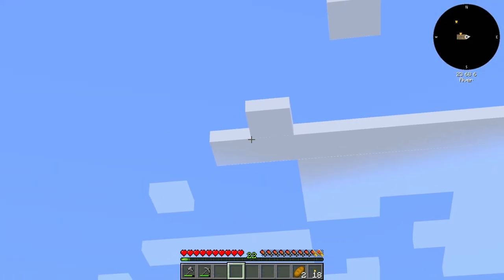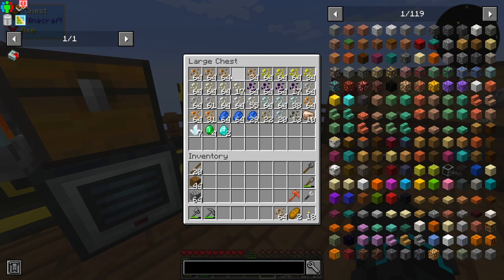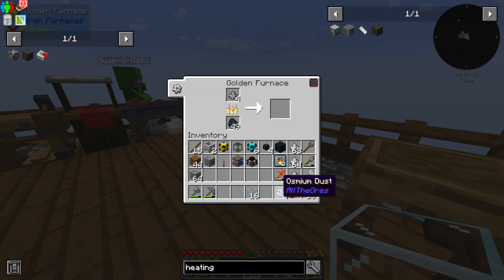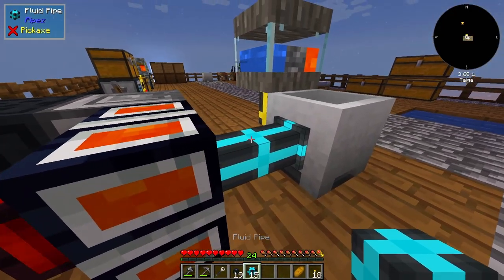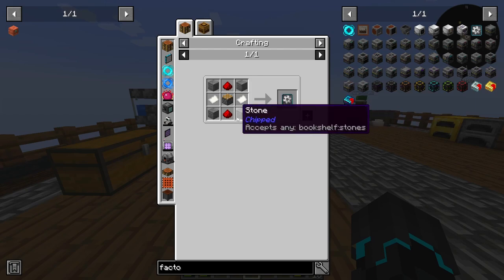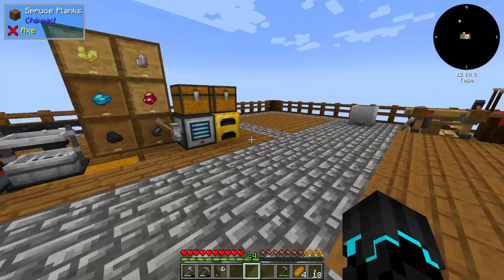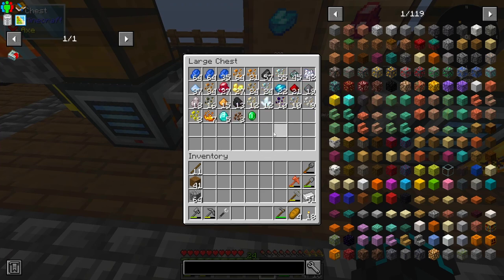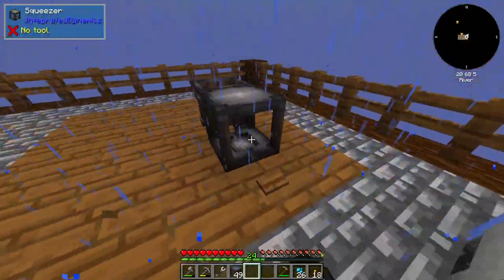Integrated Dynamics & Base Improvements! | All The Mods 7 To The Sky - EP04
✔️ All the Mods 7 To the Sky is the sequel to the popular All The Mods 6 To the Sky modpack made by the ATM team! In this modpack you survive on island focusing on automation and expansion.

In this episode of All The Mods 7 To the Sky we are making our first start with Integrated Dynamics as well as greatly improving and optimizing our machinery from the previous episodes!